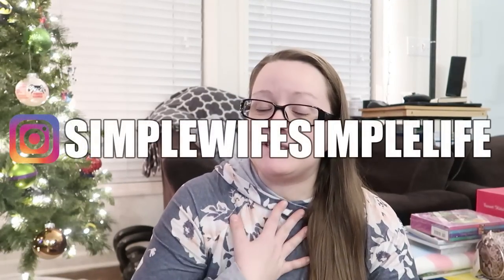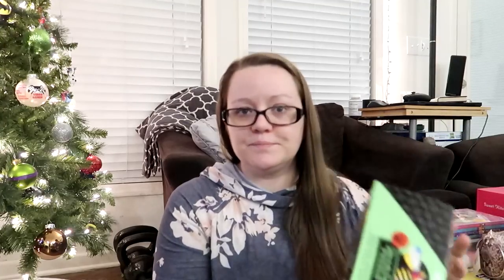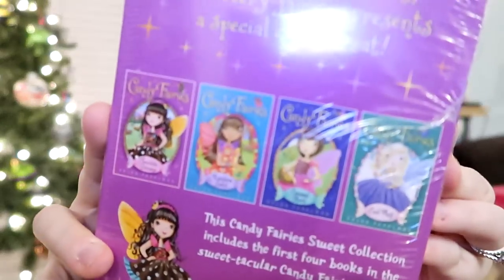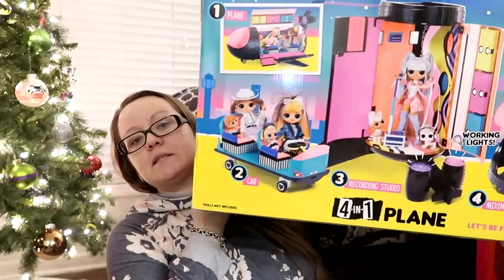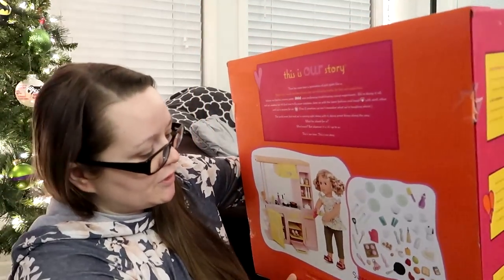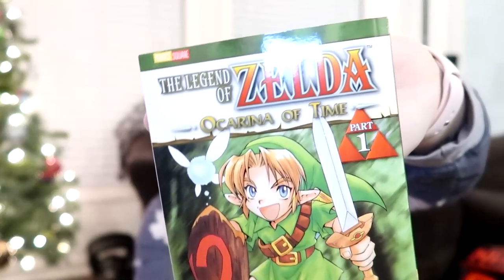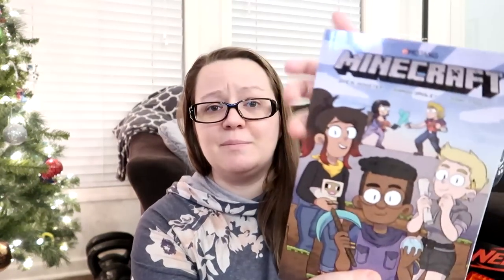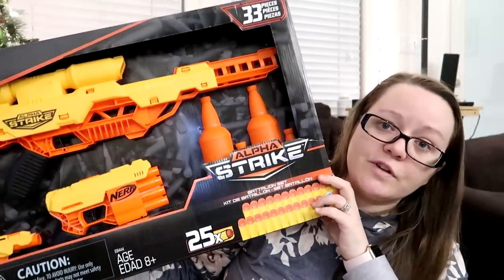What I Got My Kids for Christmas 2020 | Gift Guide for 7 Year Old Girl & 9 Year Old Boy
Sharing gift ideas with you based on what I got my kids for Christmas 2020!  Gift guide for 7-year-old girl and 9-year-old boy!

❤ 7 YEAR OLD GIRL ❤
Red Panda Puzzle
LOL OMG Remix Lonestar
Glow Insect Puzzle
Glow Fairy Puzzle
Janod Paris Puzzle
Stuffed Animal Bean Bag
Nature Mosaic Sticker Pad
Candy Fairies Box Set
Primer Graphic Novel
Antihero Graphic Novel
Doodleville Graphic Novel
Caboodle (exact one not available)
LOL 4-in-1 Plane
Our Generation Doll Kitchen

❤ 9 YEAR OLD BOY ❤
Glow Superhero Puzzle
Plus Plus T-Rex
Zelda Perler Bead Set
Zelda Ocarina of Time 1
Zelda Ocarina of Time 2
Minecraft Graphic Novel
The Last Kids on Earth Box Set
Safari Mosaic Sticker Pad
Fortnite Drift Poster
Sleeping Queens
Risk Junior
Clue Junior
NERF Alpha Strike Set
Astro A20 Wireless Headset Gen 2

T-Fal Professional Cookware
Cuisinart Cookware
Cuisinart Saute Pan
Zelite Infinity Knives
Teal Silicone Utensils
Veggie Chopper
Mix 'n Chop
Tupperware Produce Set
Easy Lunch Boxes
Ziploc Divided Box

with code: SWSL10
Variety Fun Snack Box (code: SIMPLEWIFESIMPLELIFE50)
Try Audible for FREE and Get Two Free Audiobooks